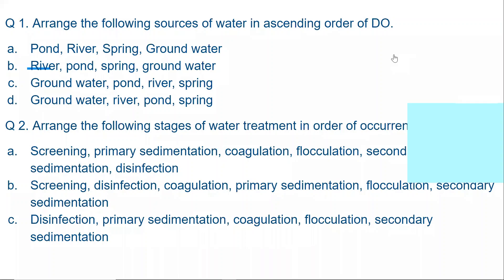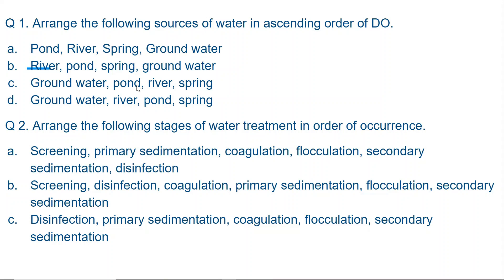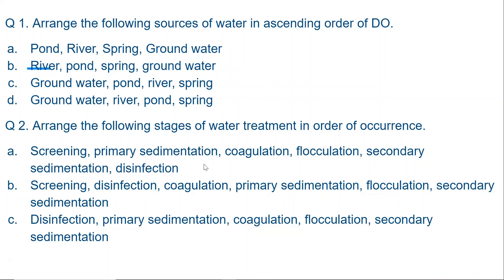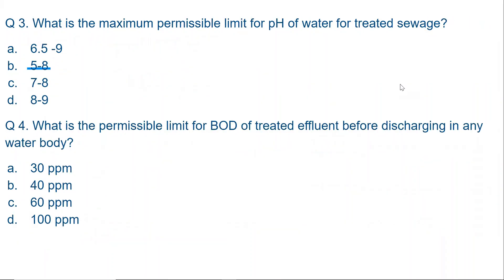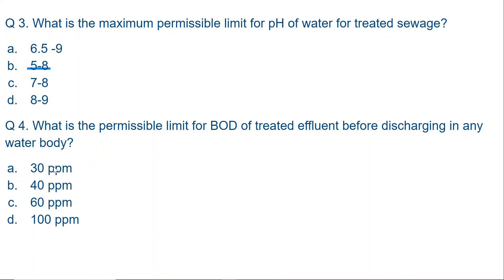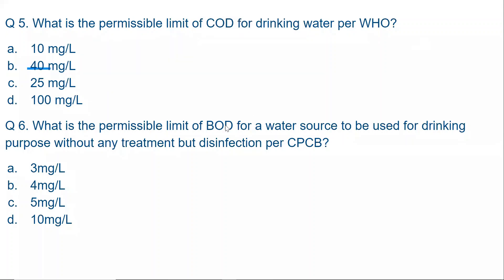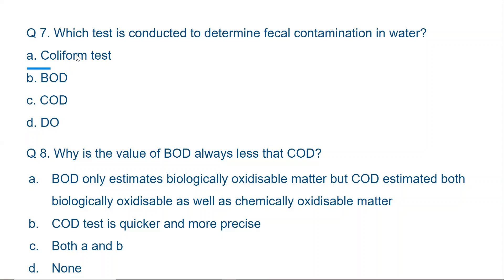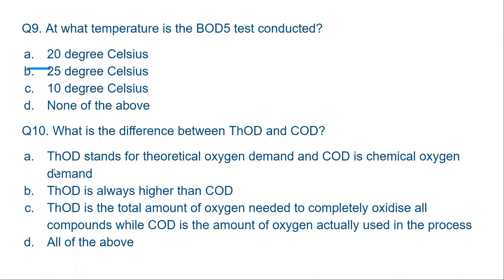7th practice test for CPCB Scientist 'B' 3cpcb